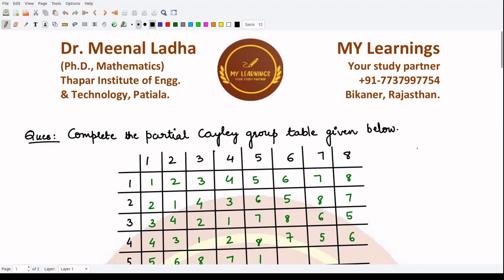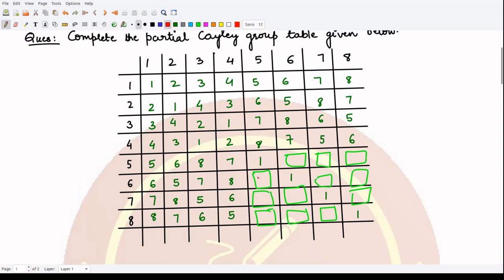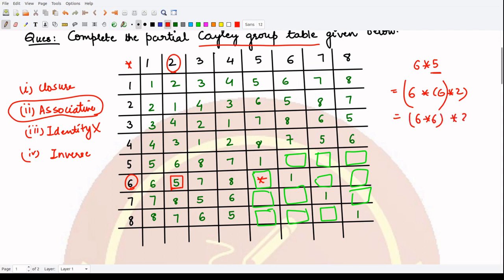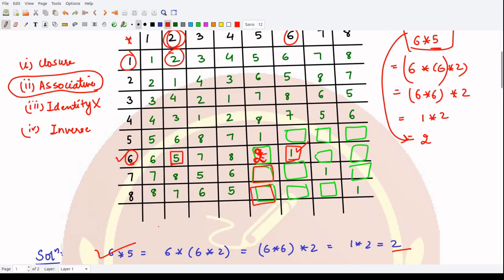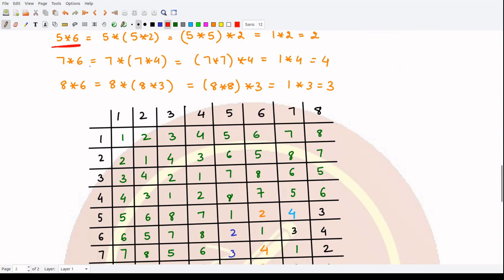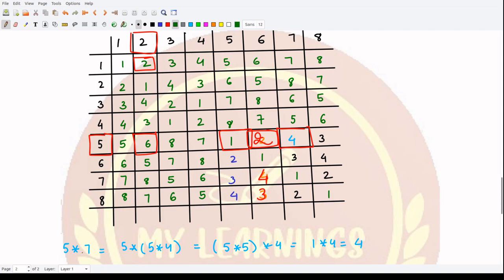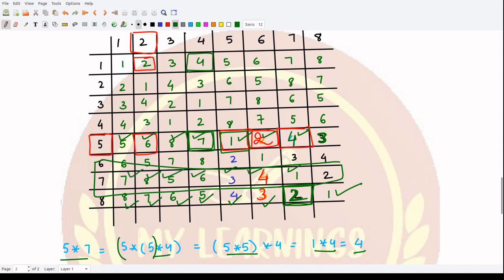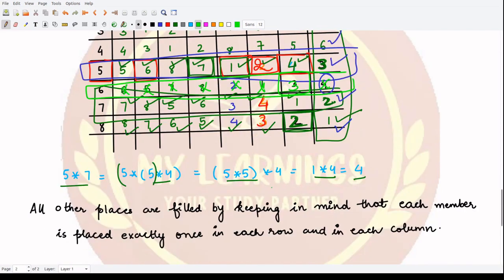Q113 || Questions on Group Theory || Contemporary Abstract Algebra by Joseph Gallian